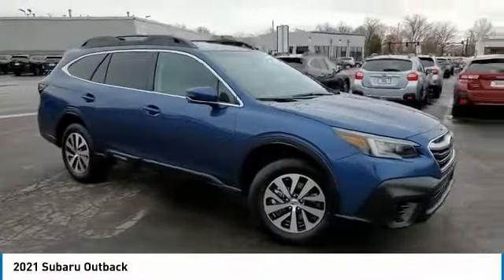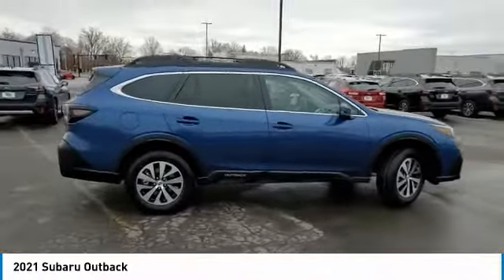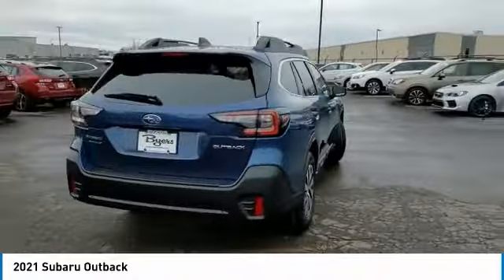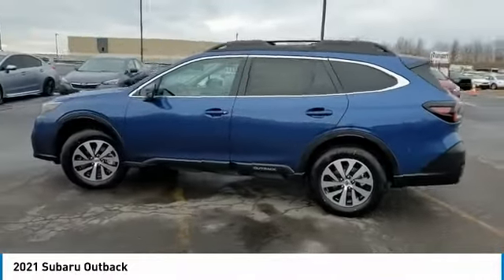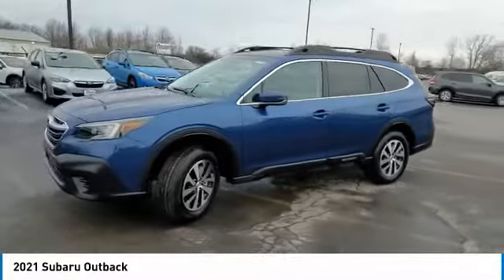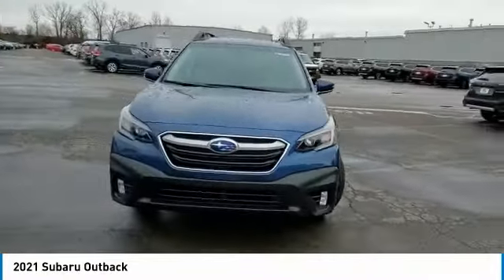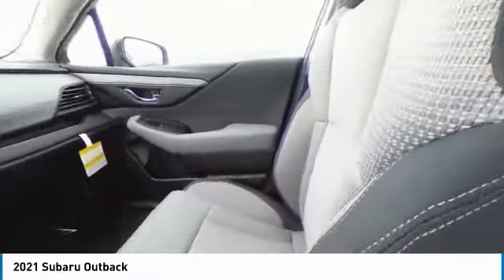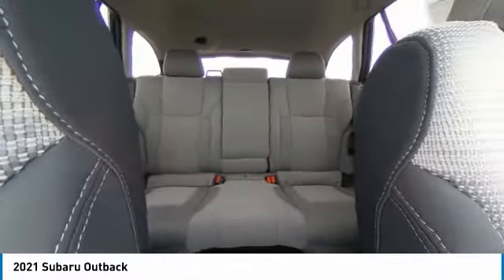2021 Subaru Outback I212526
2021 SUBARU OUTBACK Columbus, OH
Stock# I212526

Byers Imports
401 North Hamilton Rd

This 2021 Subaru Outback Premium CVT features a Abyss Blue Pearl exterior with a Titanium Gray interior. Factory equipped with an impressive 4cyl, 2.5l, 182.0hp, and an transmission w/oil cooler with all wheel drive.

*DESIRABLE FEATURES:* AWD, Rear Camera, Htd Seats, Android Auto, Apple CarPlay, Lane Departure Warning, SiriusXM, Bluetooth, Fog Lights, Alloy Wheels. Your 2021 Subaru Outback Premium CVT is one of 54 other models like this in stock Columbus, OH drivers will find available to test drive at our new vehicle showroom in Columbus, OH. This Subaru Outback is perfect for any ones car needs in our neighboring communities of Columbus, OH.

*TECHNOLOGY FEATURES:* This Subaru Outback for sale near Columbus, Ohio includes Keyless Entry, Steering Wheel Audio Controls, Voice Command Features, Onboard Hands-Free Communications System, Multi-zone Climate Control, Electronic Messaging Assistance, Anti Theft System, Steering Wheel Controls, Auxiliary Audio Input, AM/FM Stereo, MP3 Compatible Radio, HD Radio, Adaptive Cruise Control, USB Port(s).

Byers Airport Subaru features a wide selection of new Subaru vehicles for sale near Columbus, Ohio. You can also visit us at, 401 N Hamilton Rd Columbus OH, 43213 to check it out in person!

*MECHANICAL FEATURES:* Installed mechanical features include Continuously Variable Transmission, Power Windows, Heated Mirrors, Power Mirrors, Power Locks, Traction Control, Disc Brakes, Tire Pressure Monitoring System, Cruise Control, Gasoline Engine, Auto Transmission with Manual Mode, Intermittent Wipers, Spare Tire (Small Size), Power Steering, Variable Speed Intermittent Wipers, Trip Computer

*INTERIOR OPTIONS:* Automatic Climate Control, Heated Passenger Seat, Power Drivers Seat, Leather Wrapped Steering Wheel, Cargo Shade, Cloth Seats, Adjustable Lumbar Seat(s), Adjustable Steering Wheel, Driver Illuminated Vanity Mirror, Bucket Seats, Pass-Through Rear Seat, Air Conditioning, Passenger Illuminated Visor Mirror, Tilt Steering Wheel, Vanity Mirrors, Rear Window Defroster, Bench Seat. Columbus, OH new Subaru dealers simply cannot compete with Byers Airport Subaru attention to stocking Subaru cars, trucks & SUVs with the most popular interior options.

*EXTERIOR OPTIONS:* Roof / Luggage Rack, Tinted Glass, Privacy Glass, Auto Headlamp, Spoiler / Ground Effects